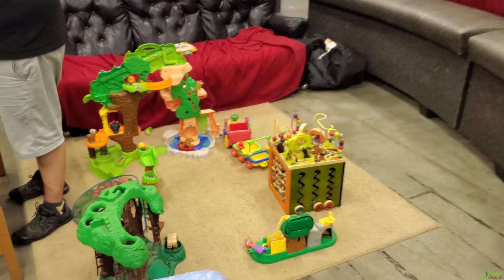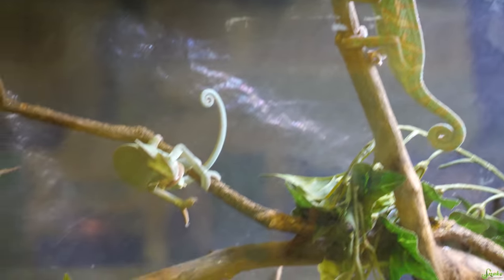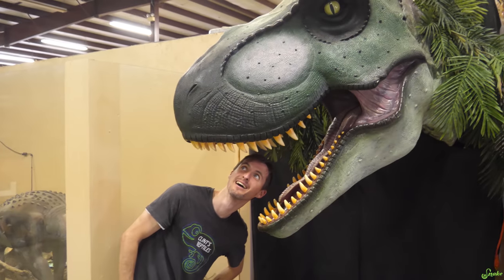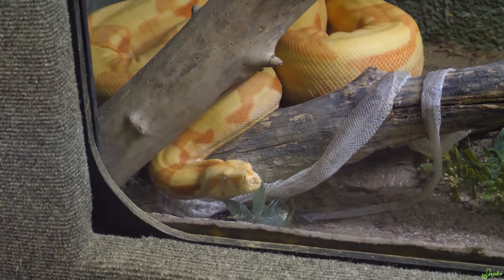Snake Discovery and Clint's Reptiles tour the RAD Zoo! (Collab!)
When Clint from Clint's Reptiles came into town, what did we do? We filmed FOUR collab videos together! 😁 Two on his channel, two on ours! First, we were let loose in the Reptile and Amphibian Discovery Zoo (RAD Zoo), which is equivalent to letting two children loose in a candy store. Prepare yourself for lots of geeky reptile shenanigans 😂

Haven't heard of Clint? He has a fantastic YouTube focused on reptile education that you can find here!